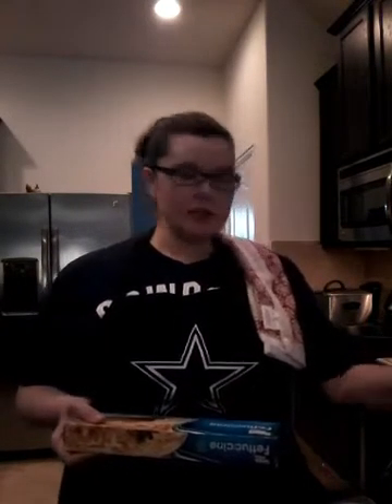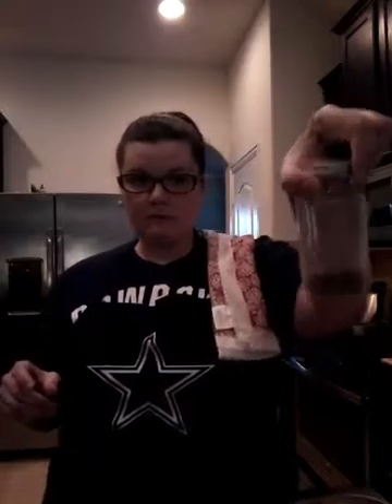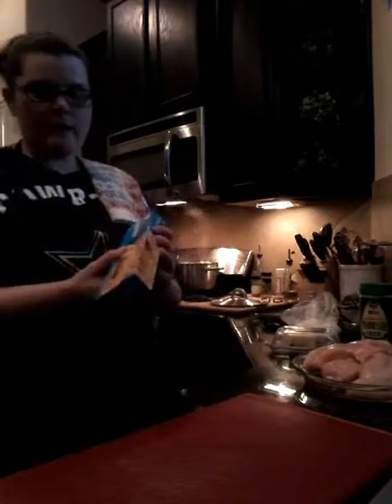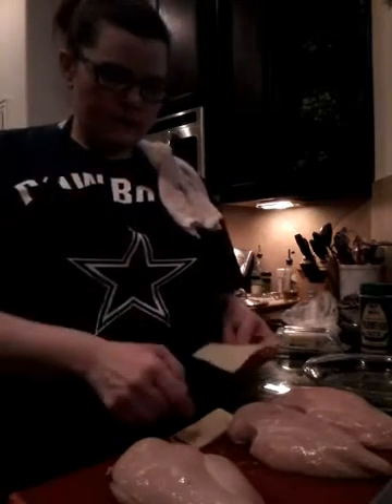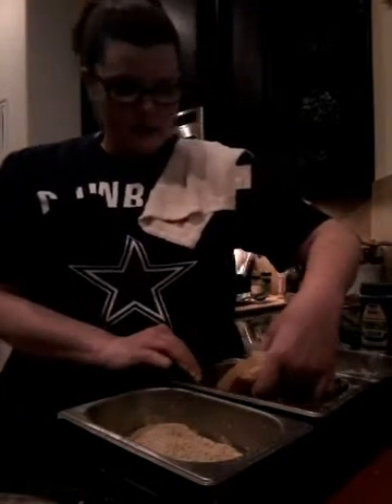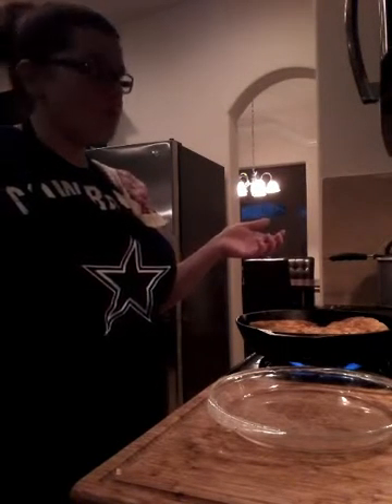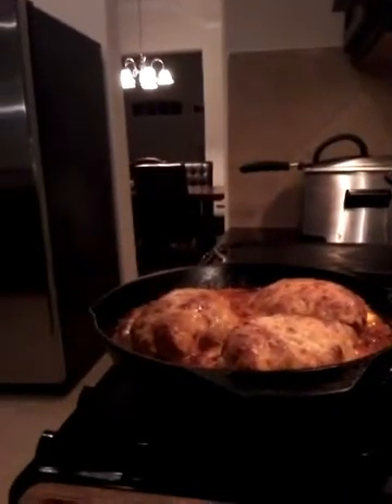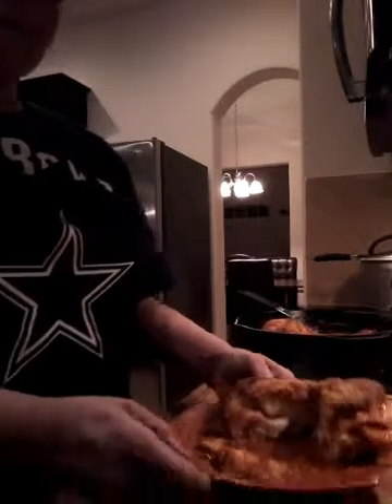Stuffed Chicken Parmesan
Ham & mozzarella stuffed Chicken Parmesan. yummmm